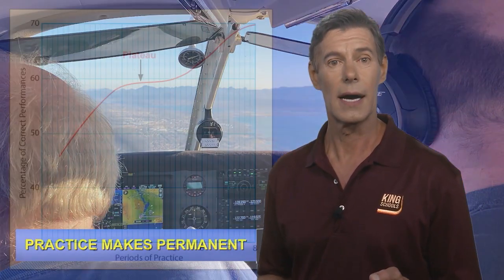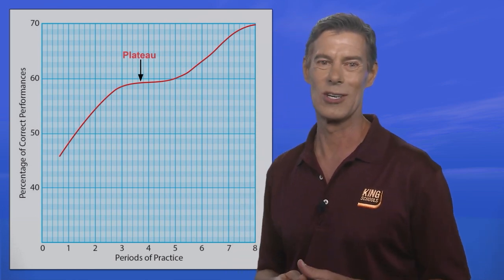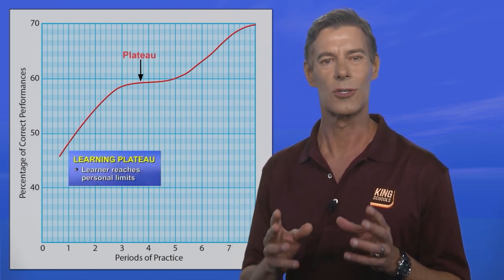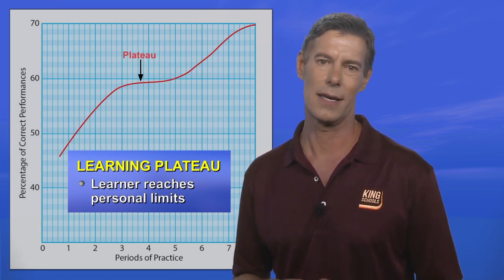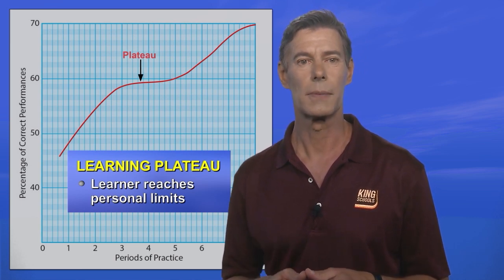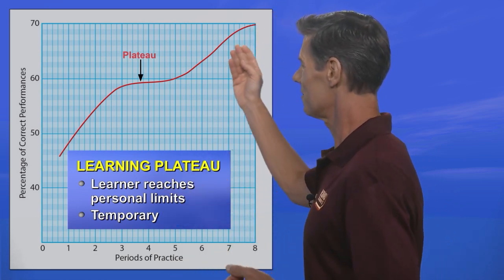Fundamentals of Instruction (FOI) // Learning Skills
This video an excerpt of the FOI Ground School & Test Prep Course
CFI & Ground Instructor Applicants will need to pass their FOI test, which can be a challenge. The freshly filmed FOI course is designed to make passing your written a breeze. Guaranteed test pass, or your money back.